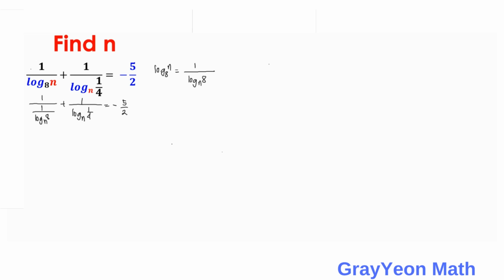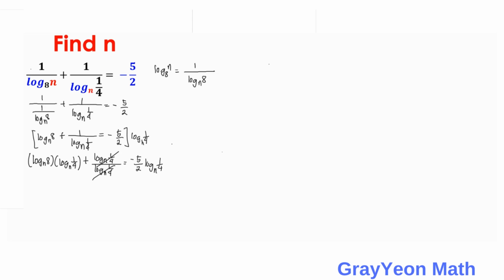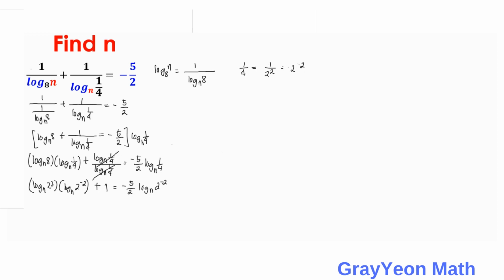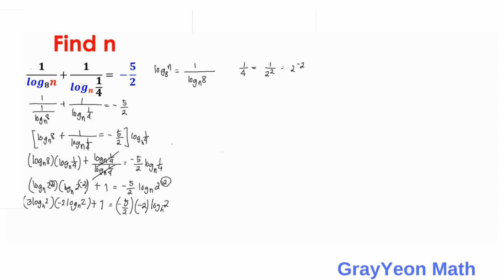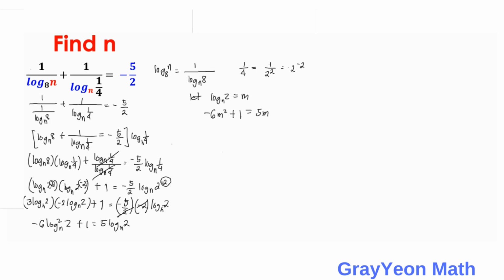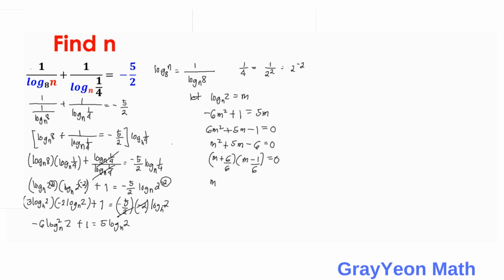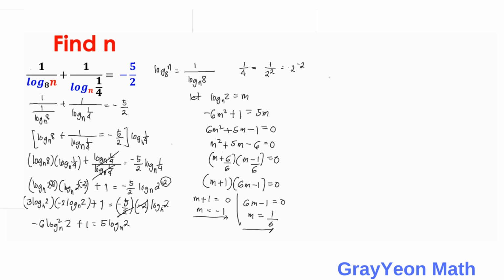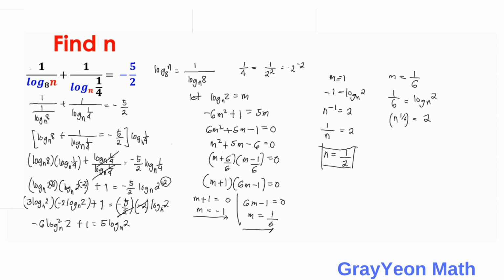Solve Logarithmic Equations w/ Different Bases Easily | A Nice Logarithmic Equation | Math Tutorial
In this video, I'm going to show you a simple trick that will help you solve logarithmic equations that you've been struggling with for years.

If you're like me, you've been trying to solve logarithmic equations for years without success. But with this simple trick, you'll be able to finally solve these equations and progress towards your academic goals! Watch this video and learn how to prevent logarithmic equations from being a problem for you!